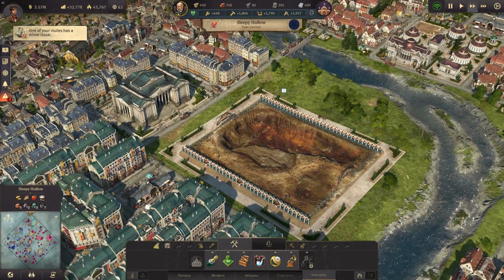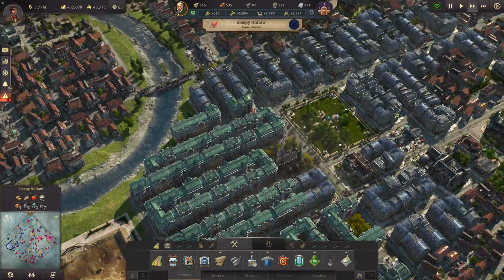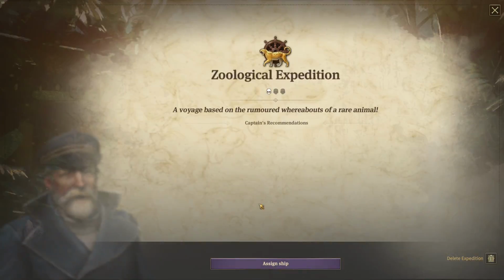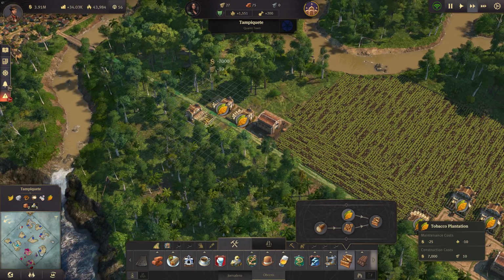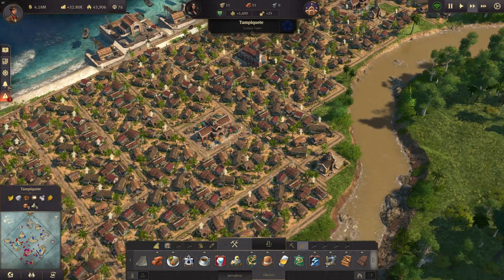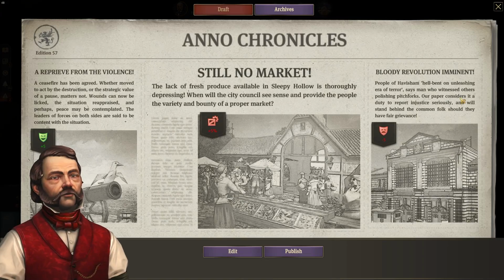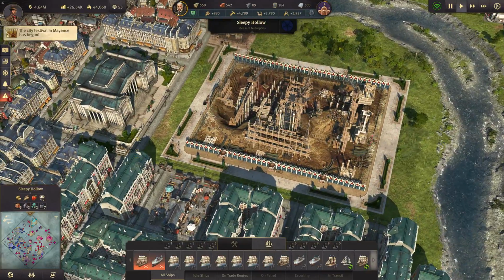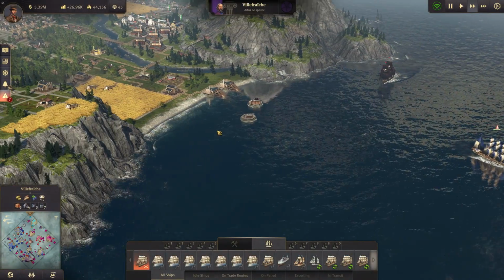Anno 1800 Sandbox #27 World's Fair Foundation - Let's Play English Gameplay [FullHD 60FPS]